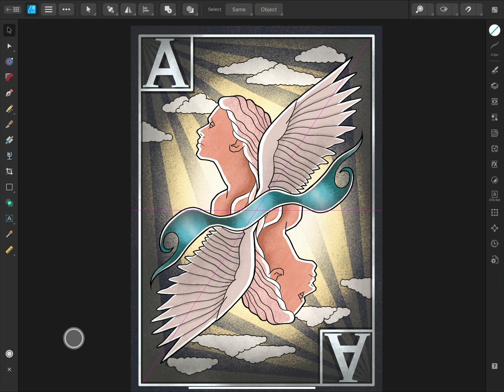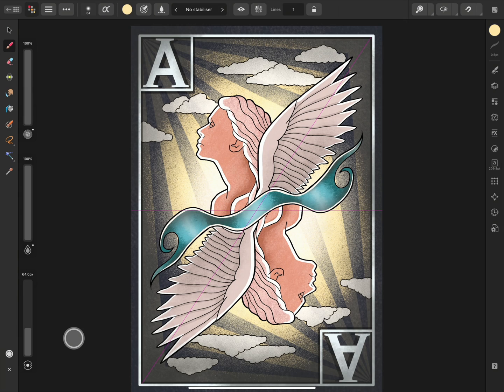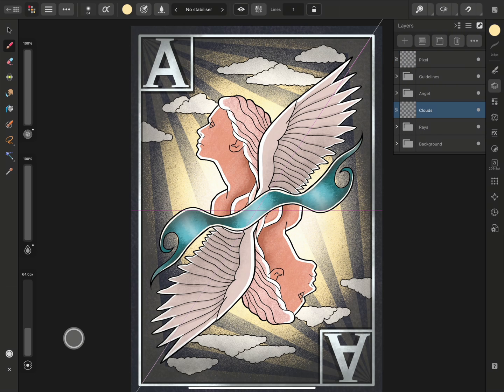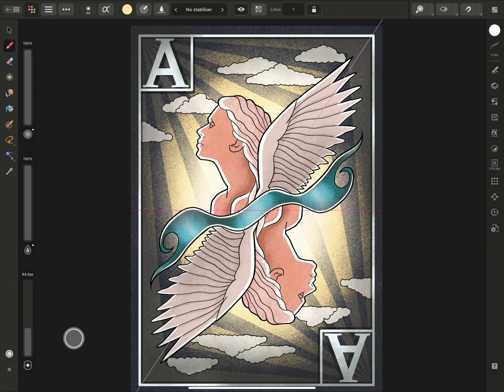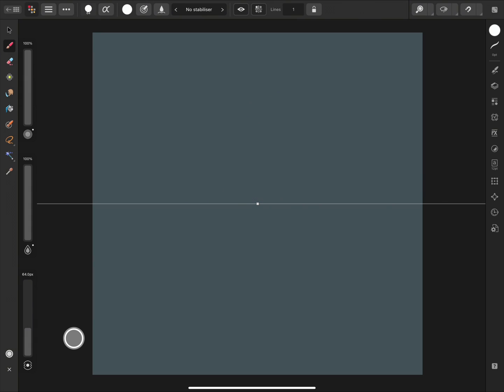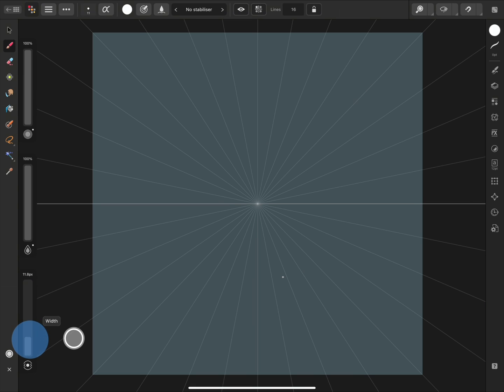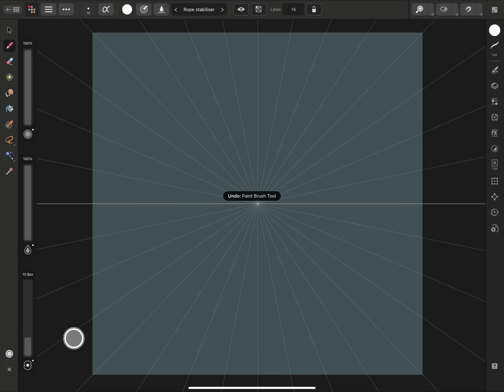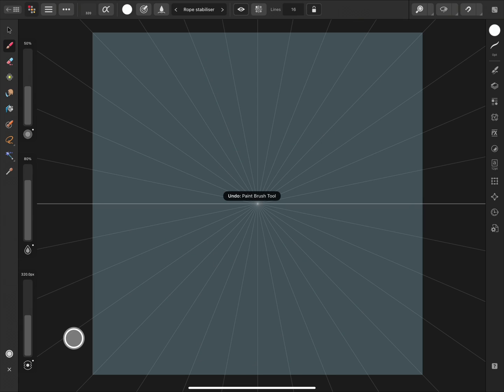Symmetry and Mirroring (Affinity Designer iPad)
Discover the easy-to-use symmetry mode available with raster brush tools in Affinity Designer.

Credits: Artwork by Katy McCabe.